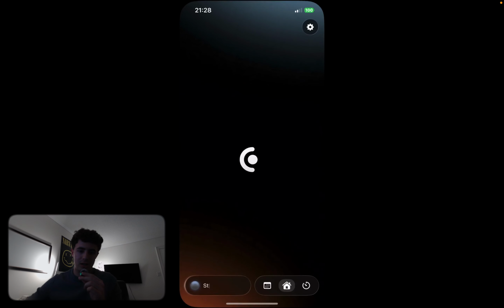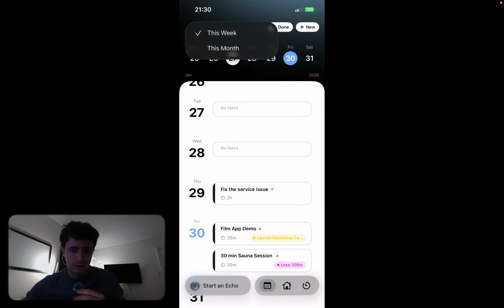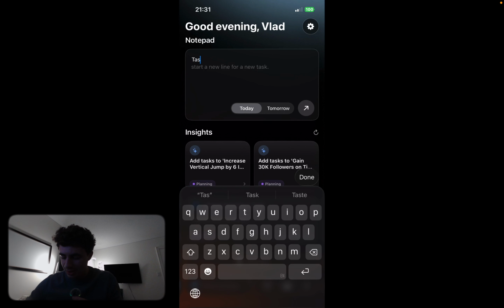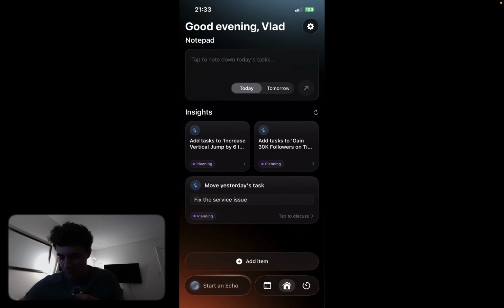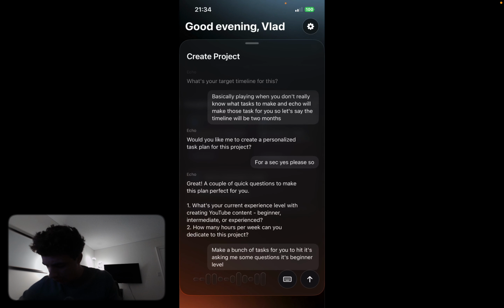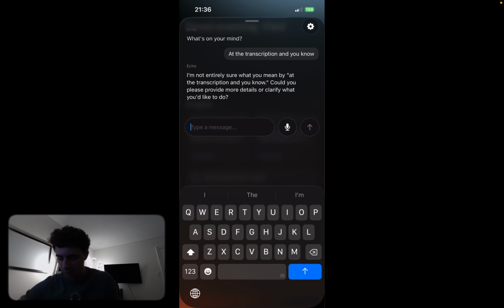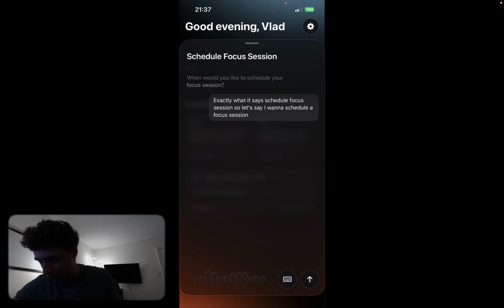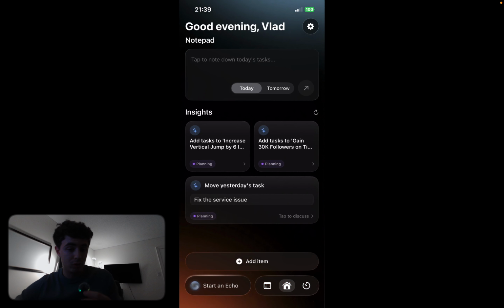Mobile V1 Demo - applying for App Store SOON 👀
Let us know what you think! What features should be build on, what features you think you would use the most, and what features seem useless